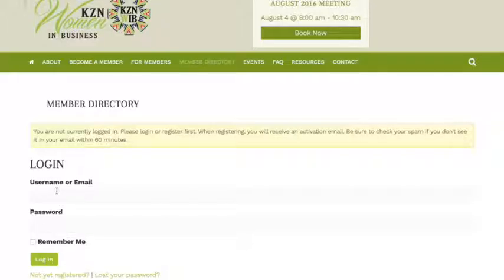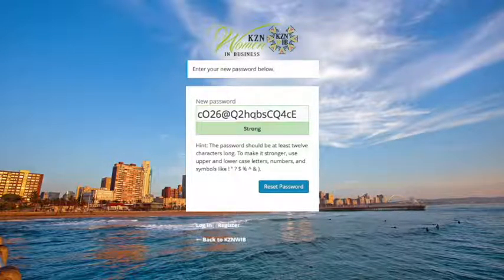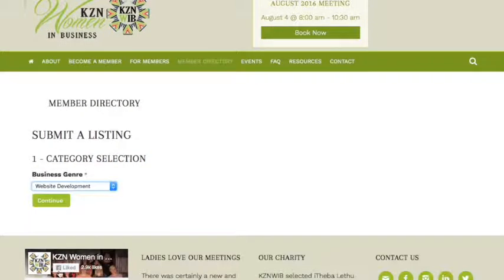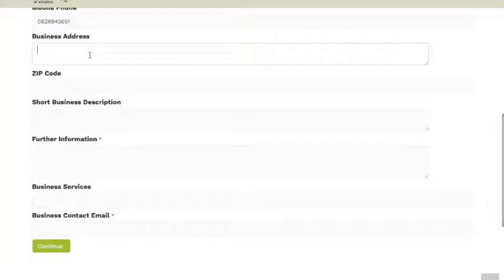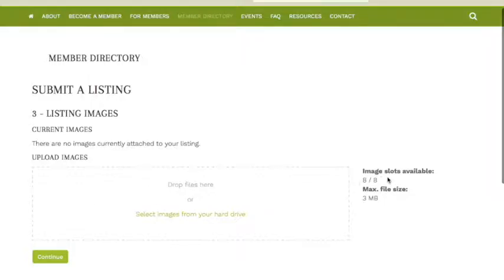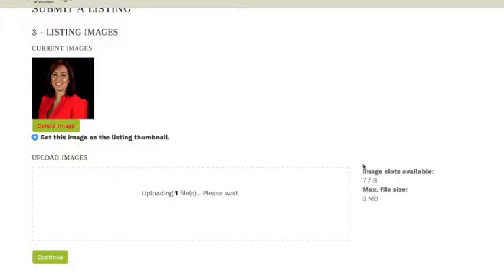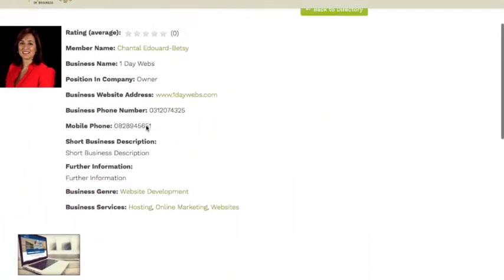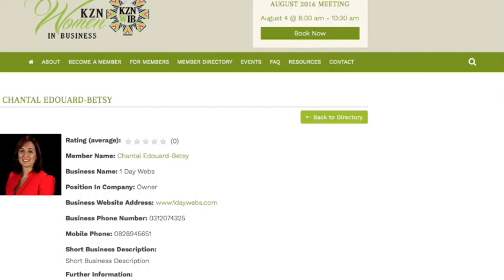KZNWIB - How to Submit your Member Directory Listing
How to Submit your Member Directory Listing